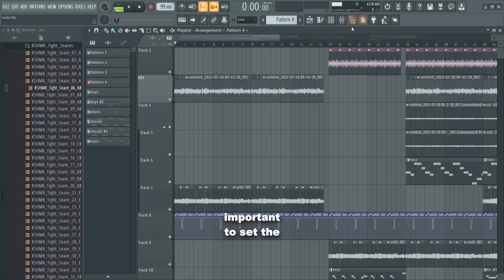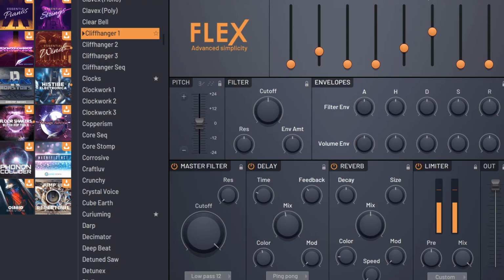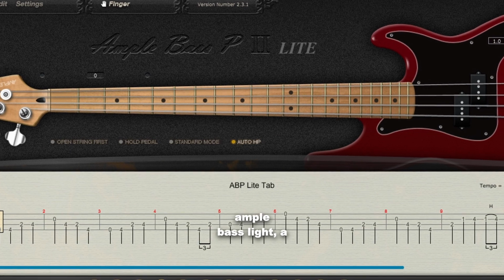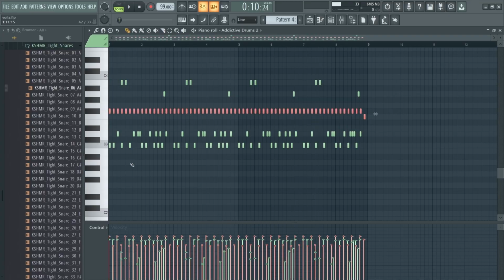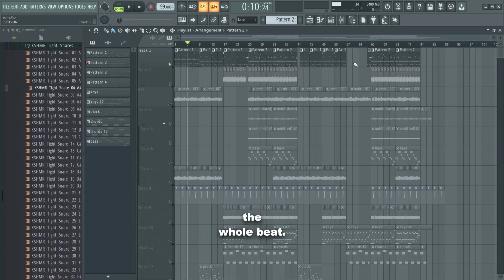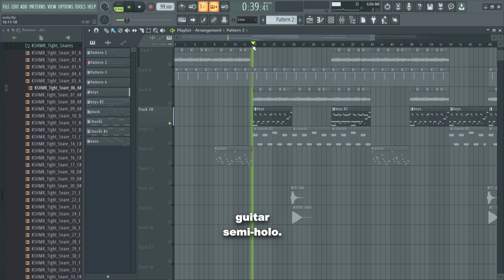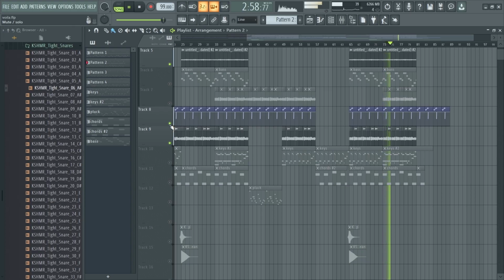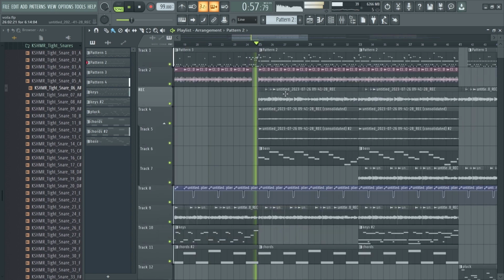How To Make a GOOD Melanie Martinez beat like VOID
In this video I'll show you How to Make a GOOD Melanie Martinez beat like VOID, is not that hard, trust me!

To make this beat i used FL Studio with some more plugins.

TIMESTAMPS:
00:00 INTRO
00:27 GUITAR
01:09 GUITAR FX
01:43 BASS
02:07 DRUMS
03:11 CHORUS GTR
03:31 OTHER MELODIES
04:56 FX
05:24 OUTRO